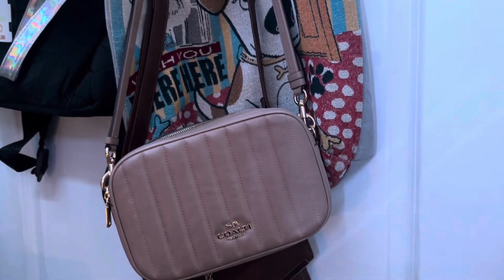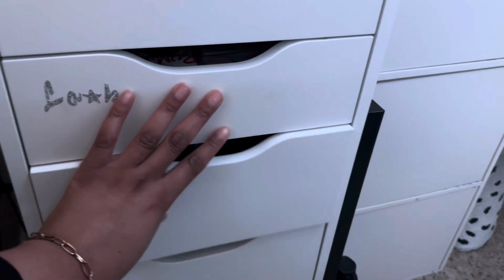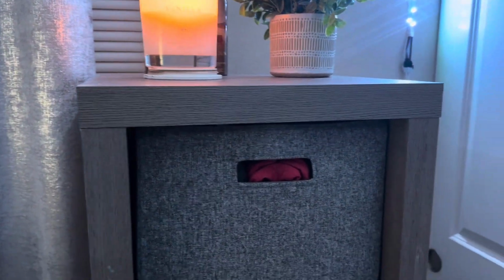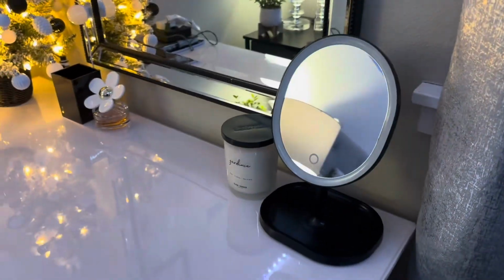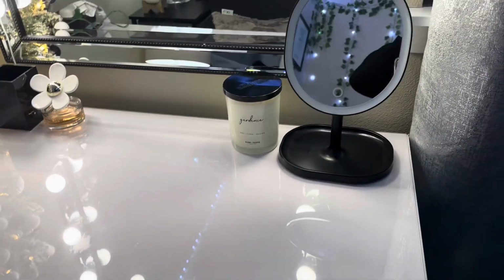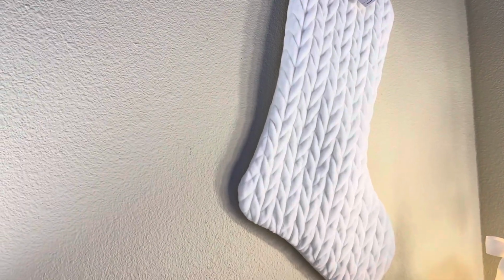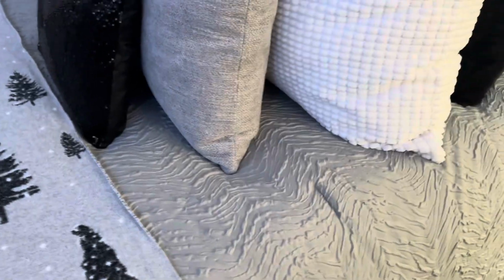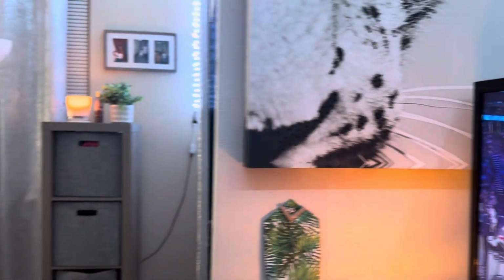My Updated Room Tour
Alex Drawer Unit- IKEA
Clock- Amazon
Full Body Mirror - Burlington
Vanity Mirror- Burlington
Bed- Amazon
Carpet- Wayfair
Throw Blanket- Tj Maxx
Plants- Target
Shelves- Amazon